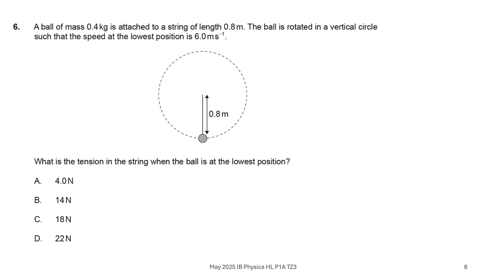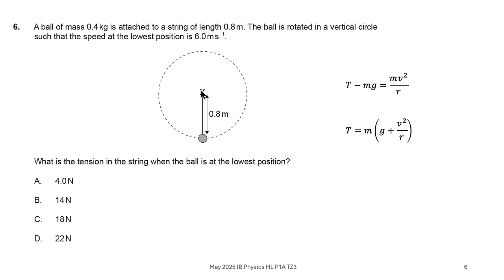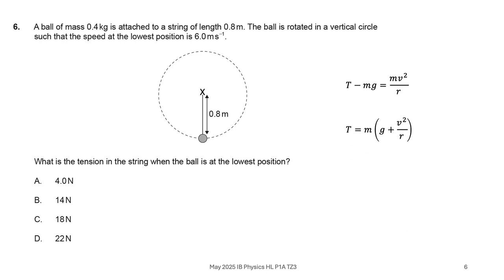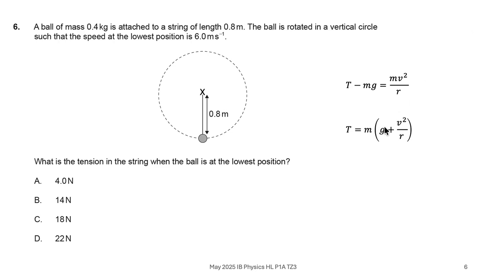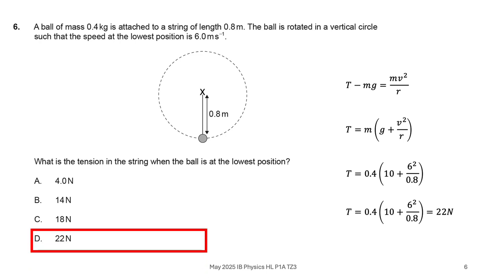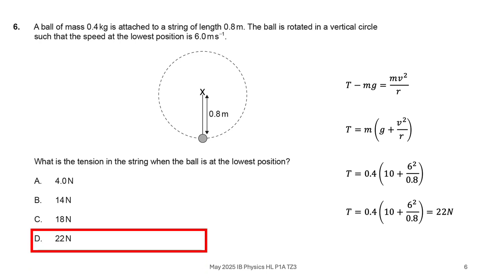IB Physics HL May 2025 TZ3 HL P1A Q6